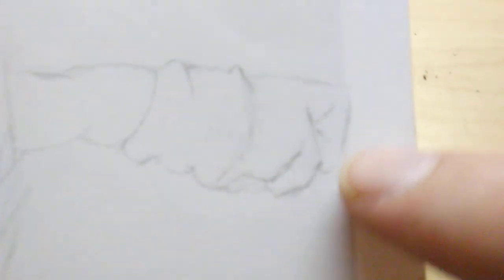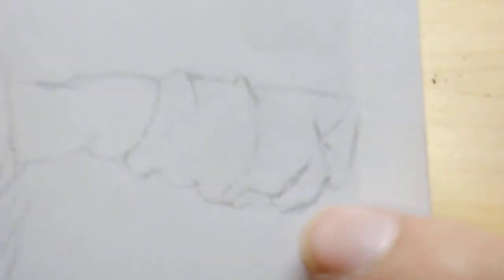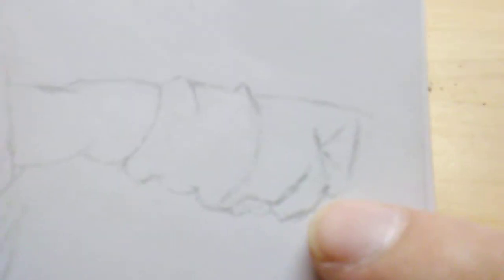Request Drawing: Goku Left Arm and Body Basic Details and Right Arm Started